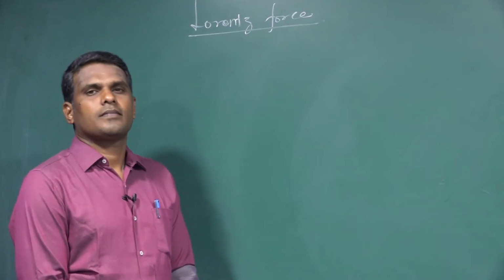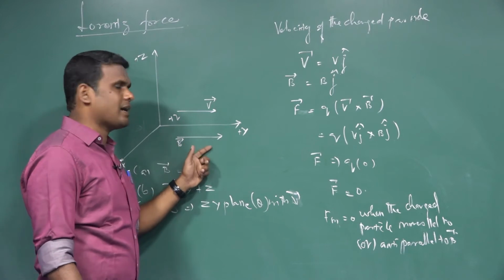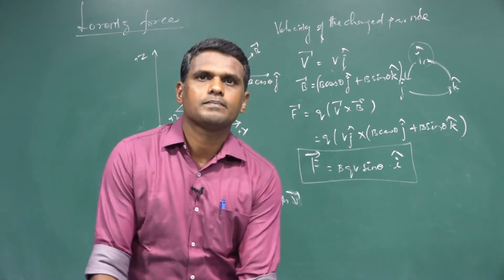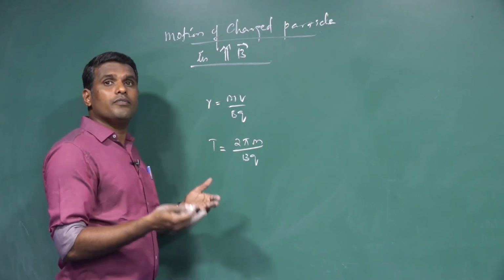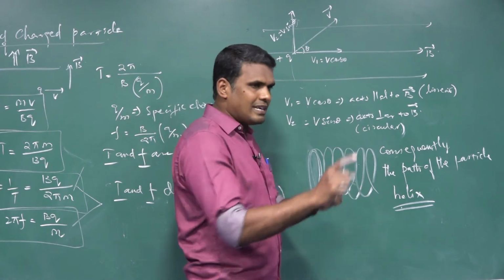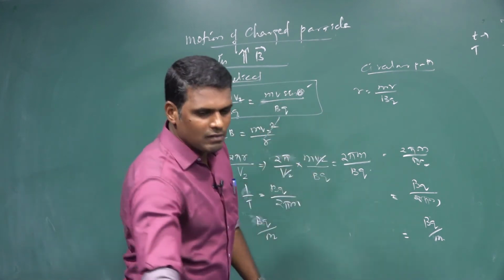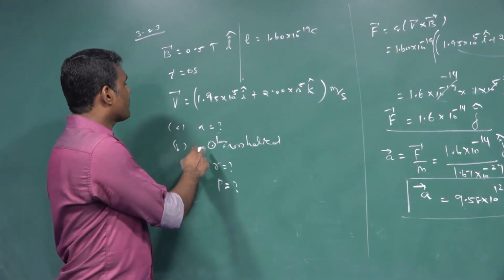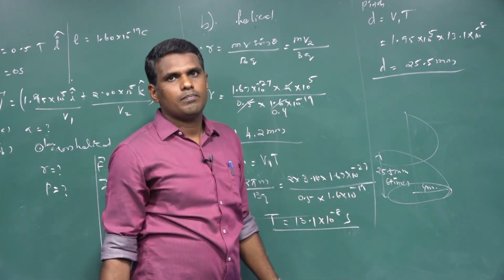XII STD PHYSICS-LORENTZ FORCE PRESENTED BY Mr.S.Elavarasu.